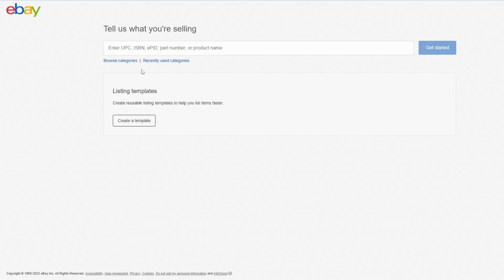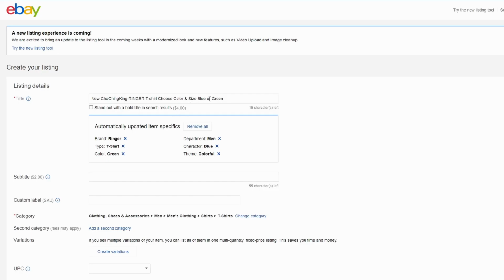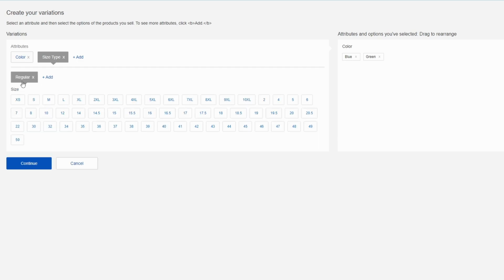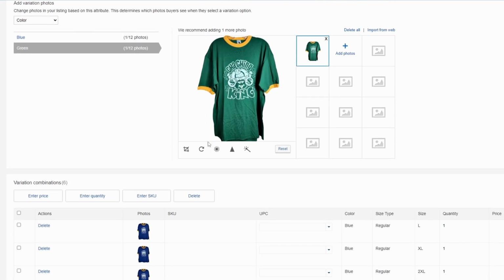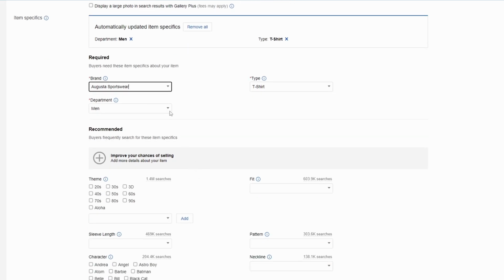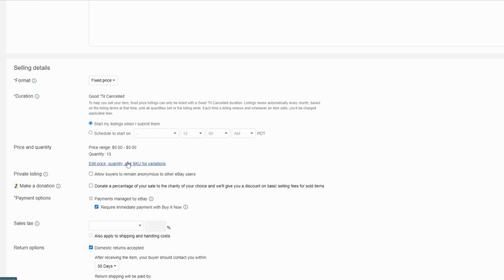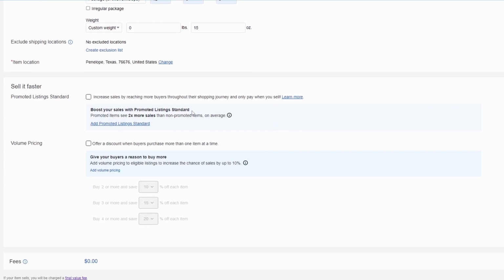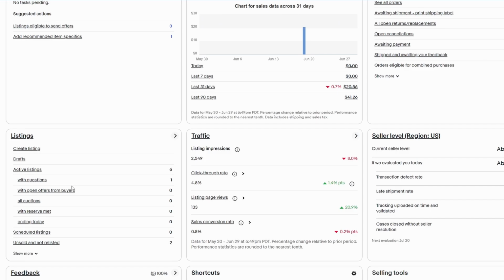The Easiest eBay Variation Listing Tutorial EVER! Create One and Start Selling Today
I show you exactly how to create a multi-quantity, variation listing on ebay. Truly a step-by-step tutorial for one of the most confusing listing processes on ebay.

It doesn't cost you anything extra, but I do get a small percentage of the sale. :-)

Amazon affiliate links-if you follow one of the links below and then make a purchase from Amazon, I get a very small portion of the purchase price...without it costing you anything additional.

20 Items Under $20 Every Reseller Needs